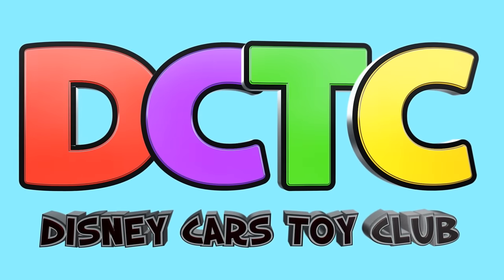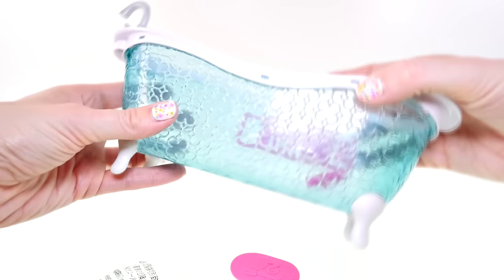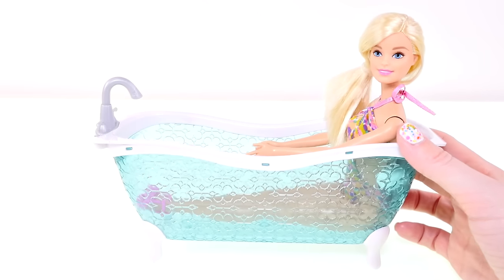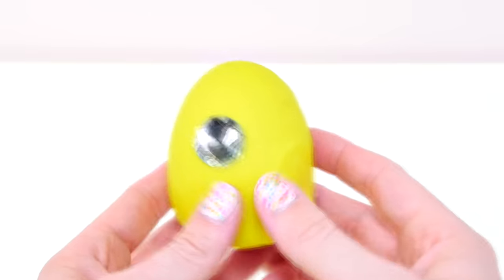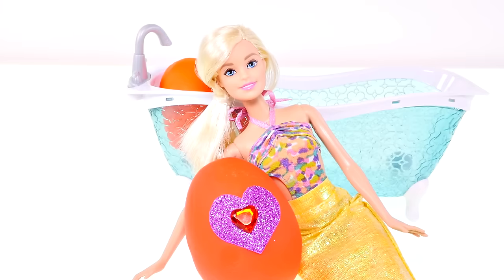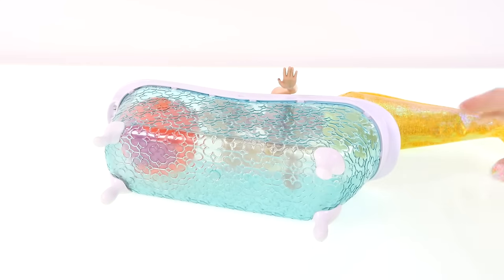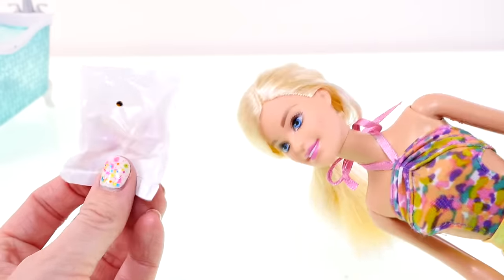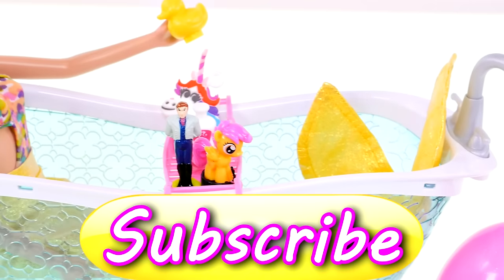Barbie Play Doh Egg Bath Tub! Barbie Doll Surprise Egg Opening Frozen Inside Out Chocolate Toy Eggs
Bath Time with Barbie and her Play Doh Surprise Egg Tub! Today's episode on DCTC we review Barbie's Dreamhouse bathtub and open some Play Doh Chocolate Surprise Eggs like Disney Frozen and Disney Inside Out.

New BARBIE QUBES Surprise Lollipop Eggs Play Doh Hello Kitty My Little Pony Cubos de Huevo Sorpresa

Barbie Meets Tinker Bell! 3 Barbie and The Secret Door Toy Doll Figurines! Mini Mermaids & Ariel

Play Doh Created BARBIE Cake Dress Surprise Eggs FROZEN SHOPKINS MLP Vestido de la Torta Plastilina